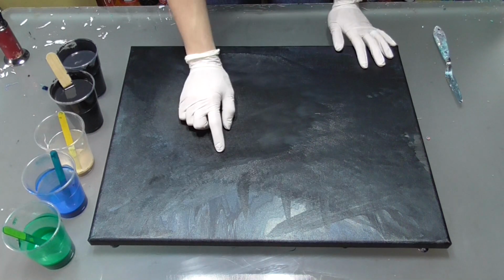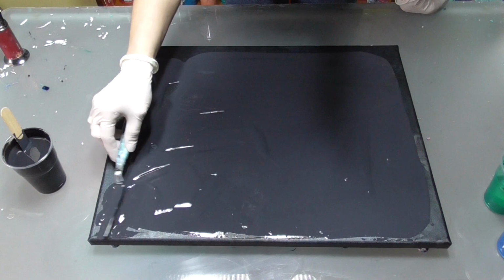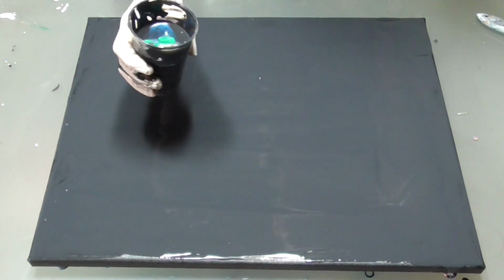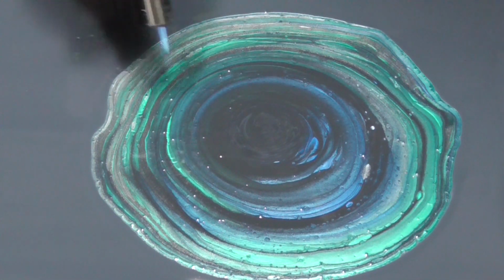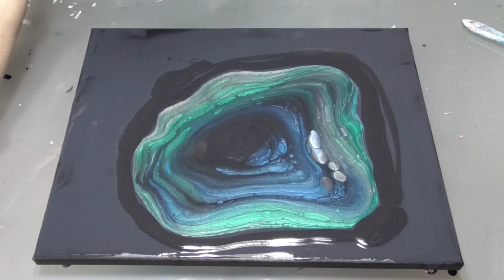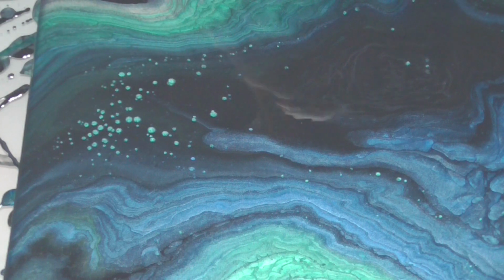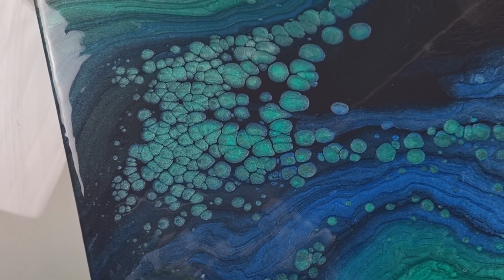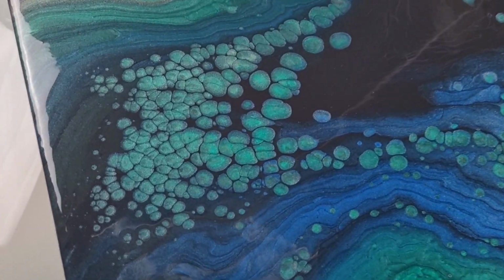#95 Emeralds💚 Straight Pour with Beautiful Green Pearls - 2 Different Pouring Mediums - Pearl Pour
In this video I am using my leftover paint from the last straight pour "Mother of the Earth". I experimented using different pouring mediums, so Floetrol in the metallic colors and Max Mayer fiss'Up in the black base coat. The resul is unexpected 😃 I love those green floating pearls.

PRODUCTS:
- Decoart Metallics in emerald, sapphire, silver
-      "         Extreme sheen in 24k gold
- Lefranc Burgeois black acrylic paint
- Floetrol ( Owatrol )
- Max Mayer fiss'Up
- Water
- Canvas 40x50 cm

RECIPE: 1 part paint, 2 parts floetrol ( or max mayer fiss'up) and water until reach the right consistency
🛒Link Amazon ITALIA

- Max Meyer Fiss'Up
- Lefranc Bourgeois Black acrylic paint

- Decoart Extreme Sheen extreme sheen&index=aps&camp=3414&creative=21718&linkCode=ur2&linkId=a92399f4243bda3edfb626ace78c6733